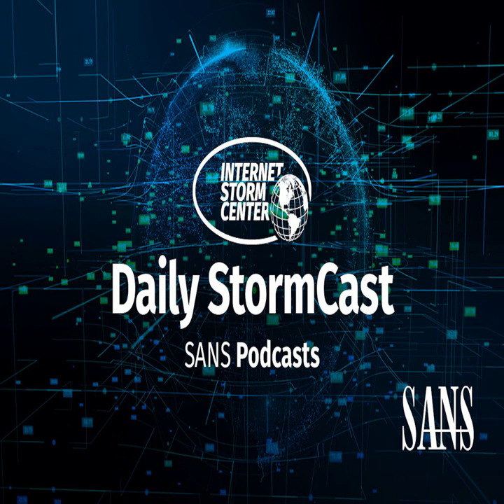Network Security News Summary for Wednesday August 2nd, 2023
DNS over HTTPS; Airgap Bridging Malware; Google Inactive Accounts;